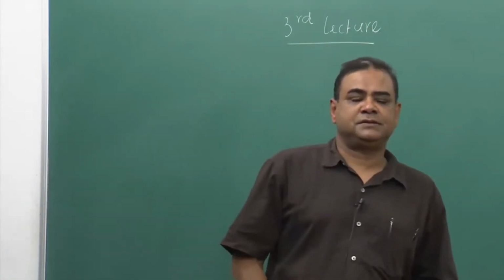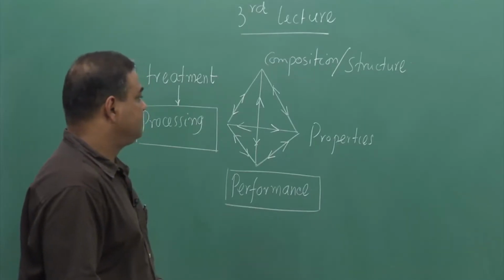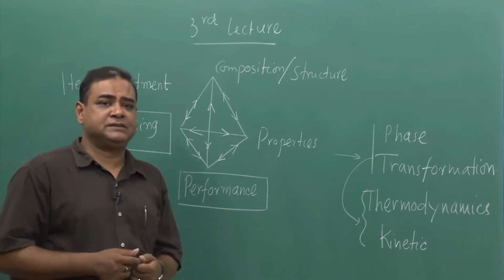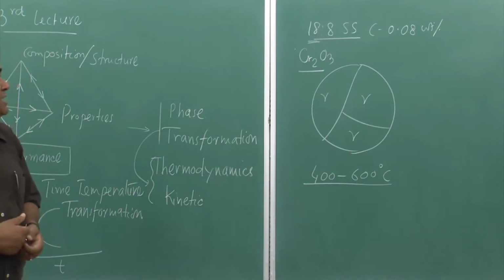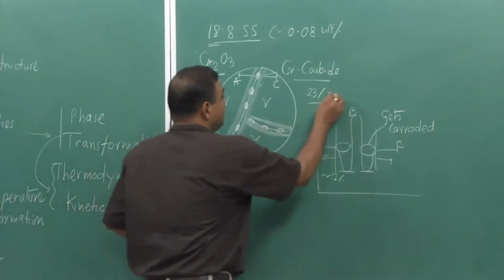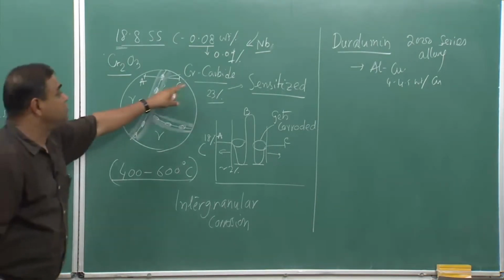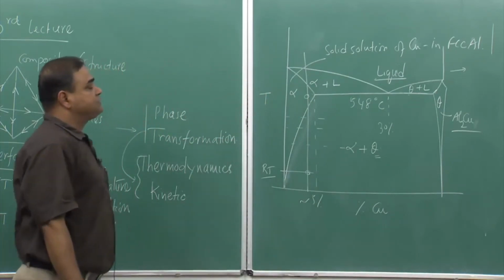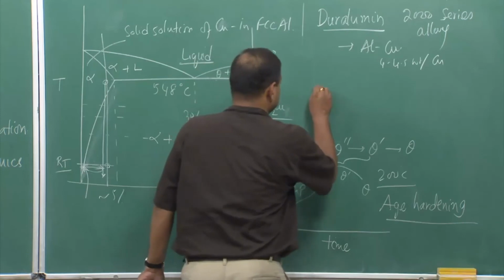Solid - Solid Transformation and Nucleation rate - I Completed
Course: Heat Treatment and Surface Hardening - I (M85)